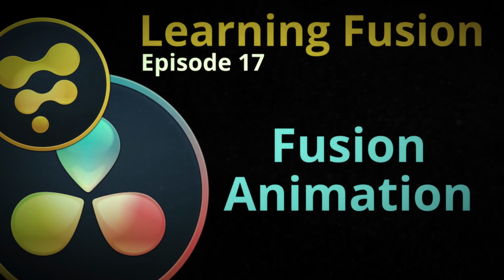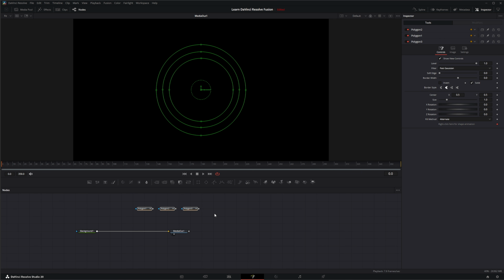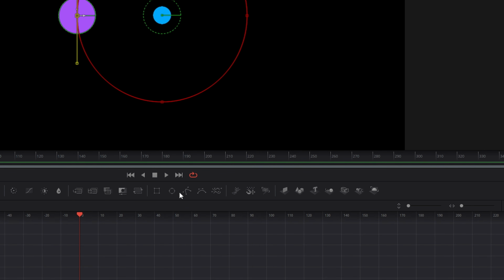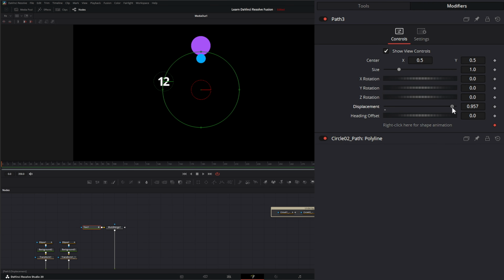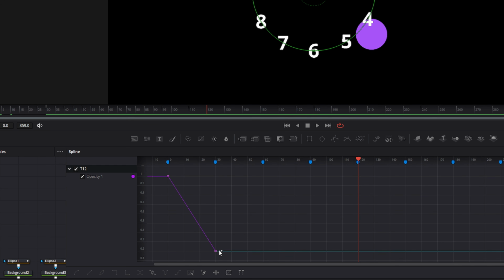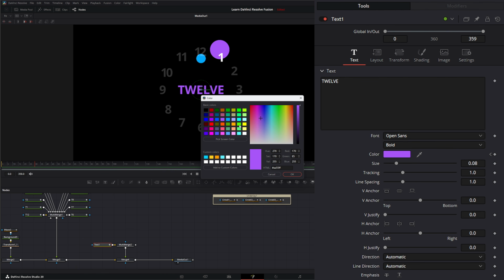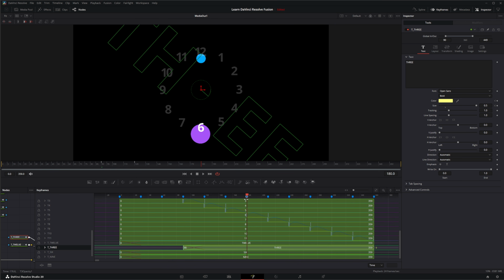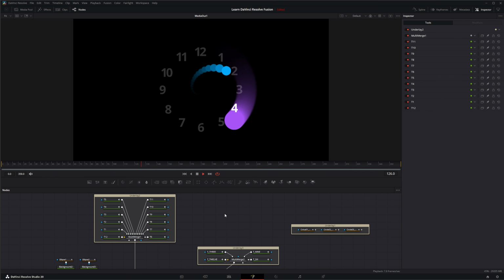Learn Fusion Ep17: Fusion Animation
Ep17 of Learning Fusion Series where we recap Ep 14-16 and create a simple animation in Fusion.

What’s in this Episode:
- How to create paths with Polygon Node
- How to create circle paths
- How to connect text to paths
- How to loop animation
- Keyframe Editor
- Spline Editor

Chapters:
0:00 – 1:16 – Intro
1:17 – 2:09 – Create Fusion Comp
2:10 – 4:48 – Creating Circle Paths
4:49 – 8:27 – Create and Connecting Ellipse to Path
8:28 – 9:00 – Looping Animation
9:01 – 9:48 – Transforming Animation
9:49 – 12:57 – Connecting Text to Path
12:58 – 13:32 – Animating Text with Spline Editor
13:33 – 14:45 – Creating Markers
14:46 – 17:42 – Animating Text with Spline Editor Contd.
17:43 – 23:11 – Animating Text with Keyframe Editor
23:12 – 24:56 – Trails Node
24:57 – 25:48 – Closing